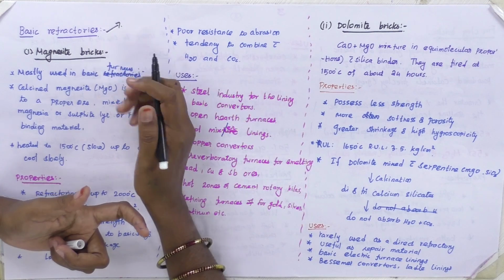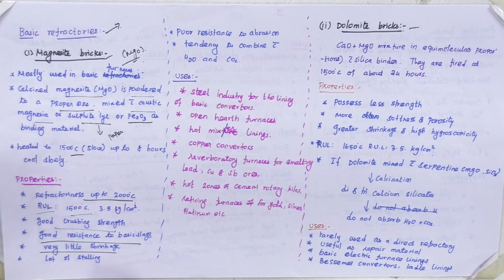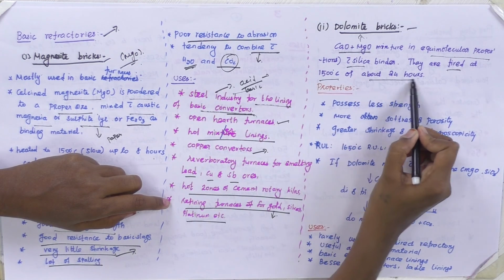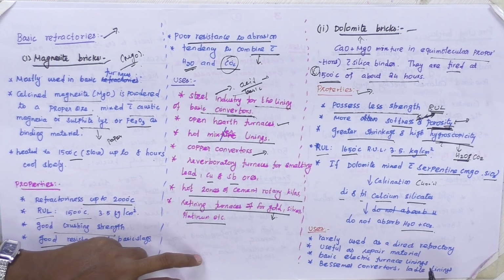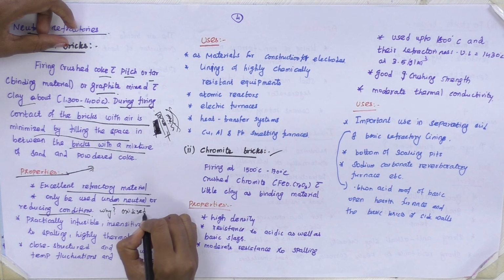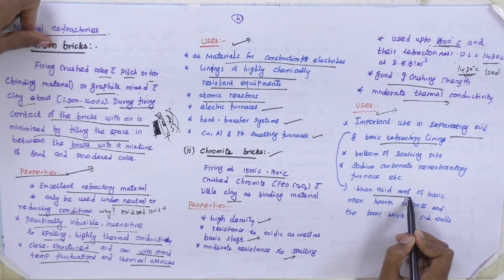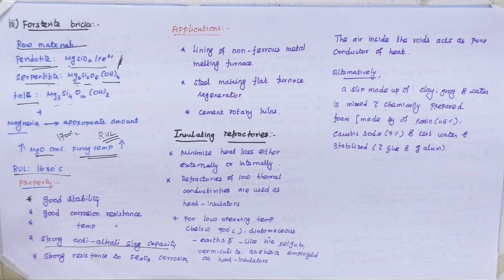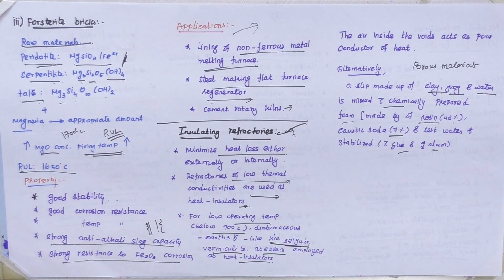18CE103 Engineering Chemistry I Unit 04 Lec 03